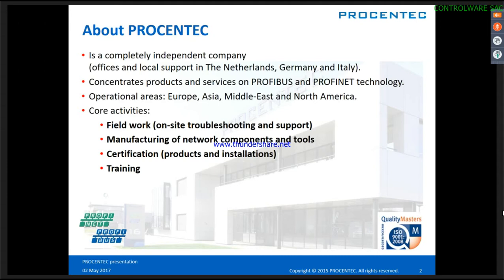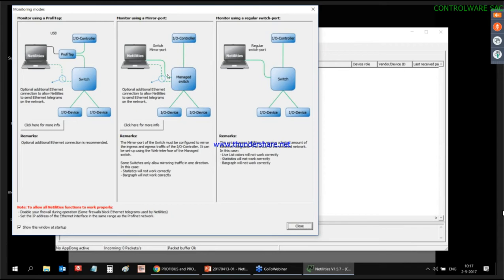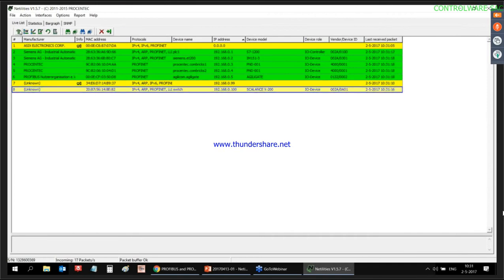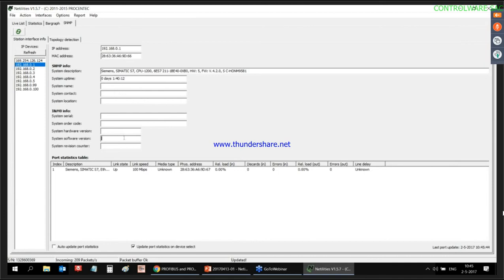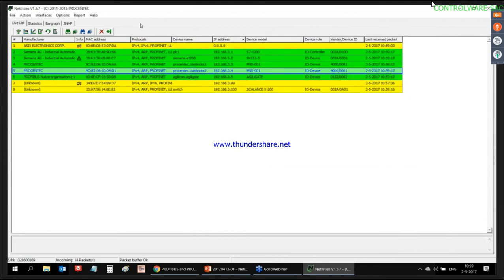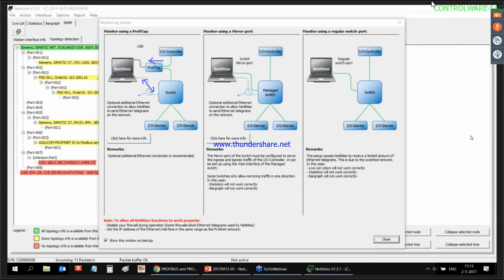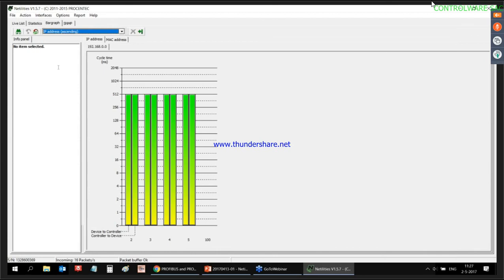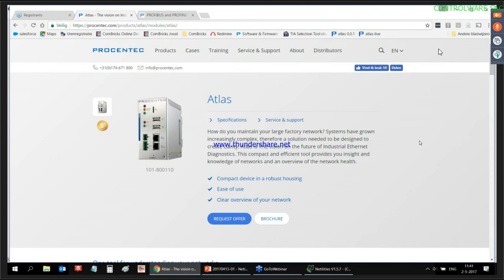Profinet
Netilities - Procentec - Profinet